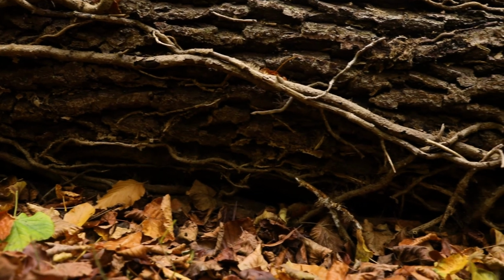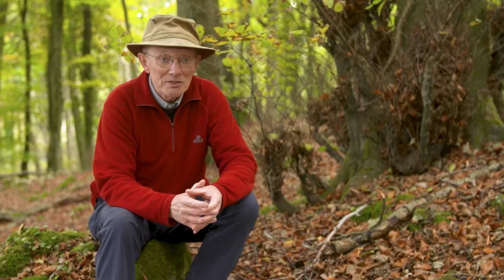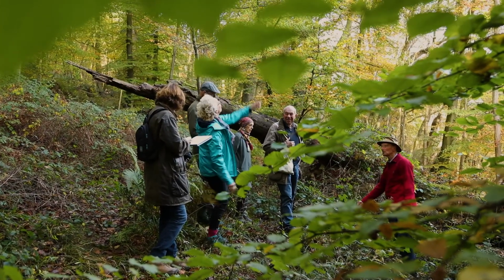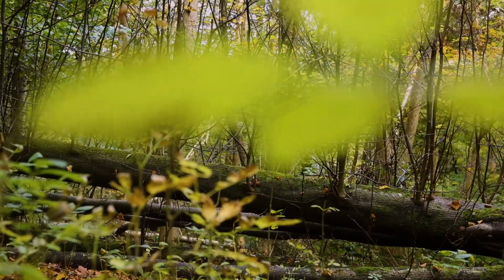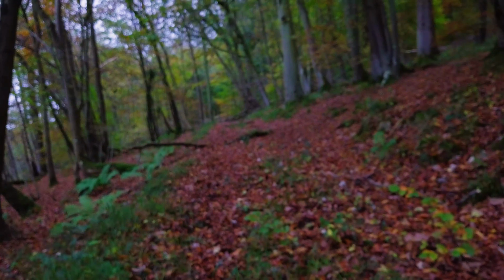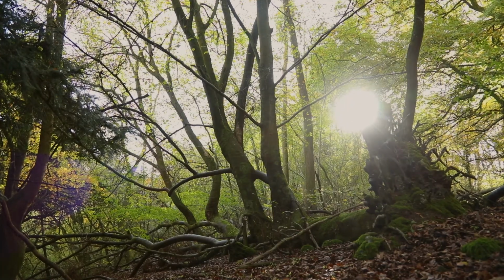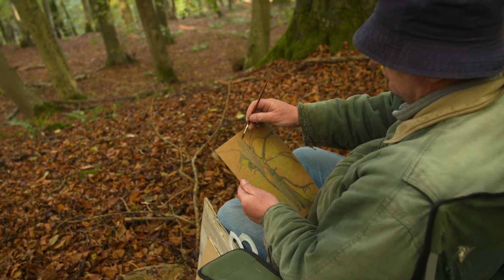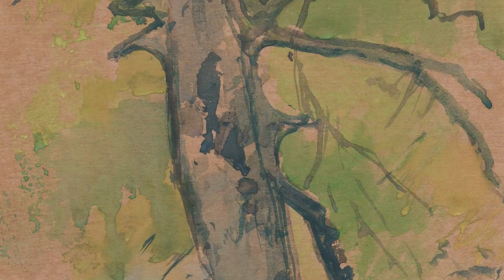Arborealists in Lady Park Wood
Filmed by
Kashfi Halford
Manuel Valcarce

Edited by
Joel Geddes

Produced by
Fiona McIntyre
2018